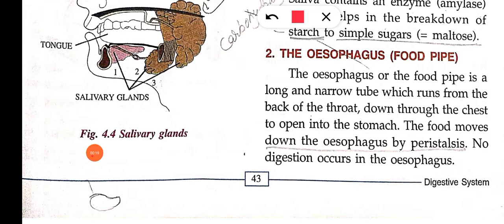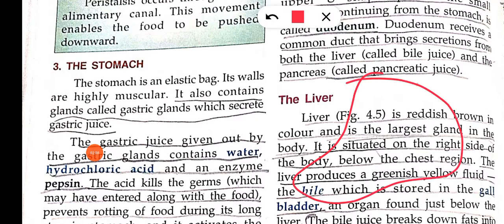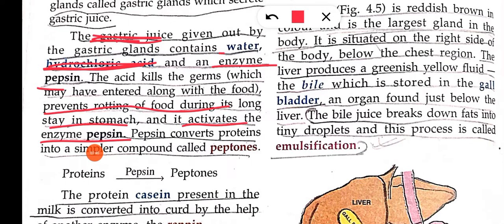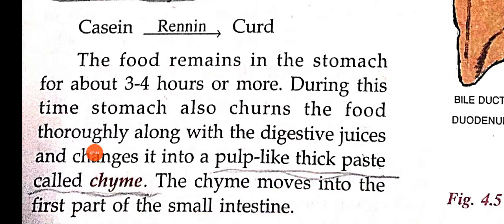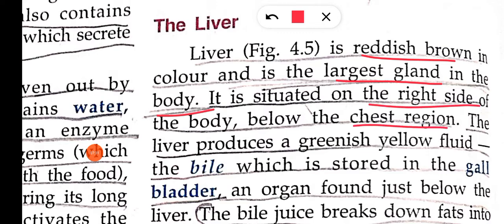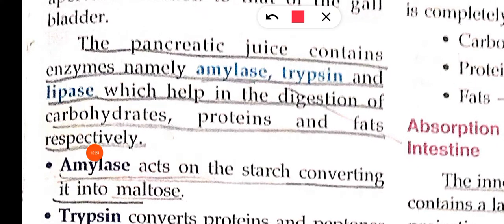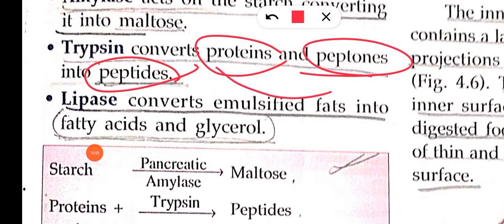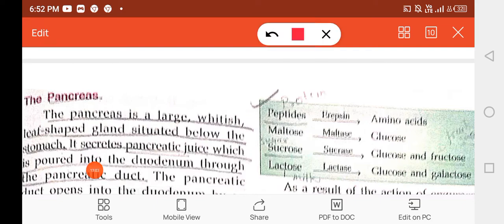class 6 biology chapter 4 Digestive system